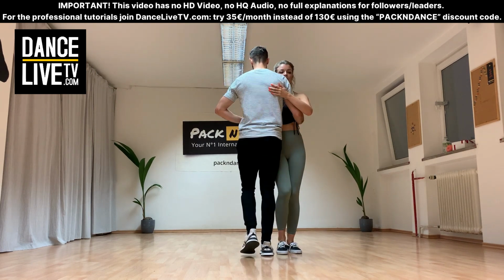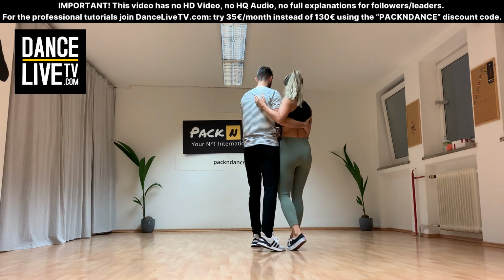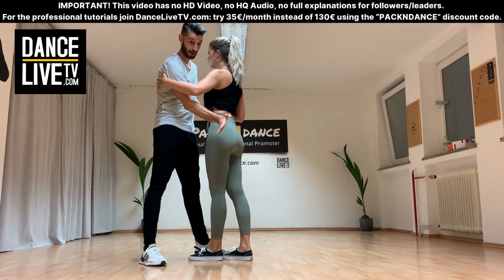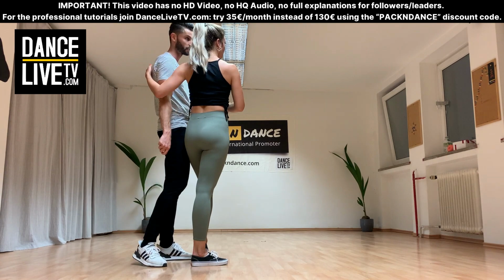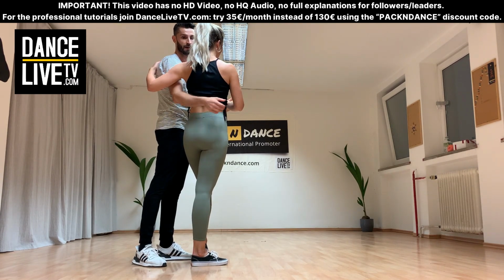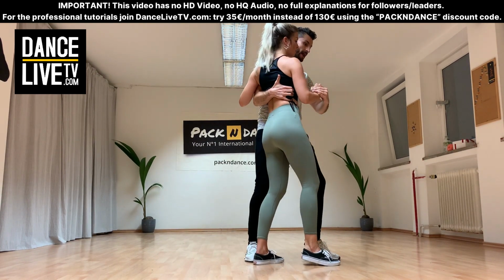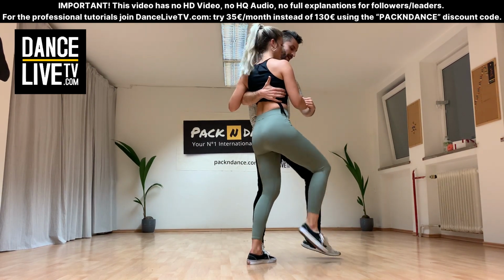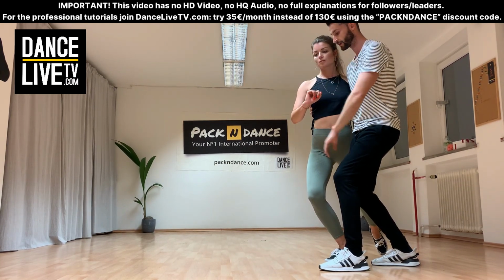N°21 - Lifts and tricks - Urban Kiz Packndance (Full Videos on DanceLiveTV.com)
(the video you are watching now has no HD video, no HQ Audio and no complete explanations for followers/leaders. for a full quality dance experience).

DanceLiveTV.com
Dance Live Streaming and Tutorials for Salsa, Kizomba, Urban Kiz, Tarraxinha, Tarraxa/o, Bachata,  Bachata Sensual, Lady & Men Styling, Hip Hop, Dance, Zumba, Afro, Dancers Workouts and more.
! Save 70% !
🕺💃Dancers: @iva_packndance @packndance  @dancewithgeorge
🎶Music we dance on: is on our monthly playlist in SoundCloud account: “PackNDance”

FOLLOW US ON:

🌍Dance schools in Munich(Germany) for Salsa Cubana, Salsa LA, Salsa Mambo, Bachata, Bachata Sensual, Bachata Moderna, Kizomba, Urban Kiz, Tarraxinha, Tarraxa, Tarraxo, Hip Hop, Street Dance, Yoga, Zumba, Workout, Fitness.

Landwehrstr. 5, 80336 Munich(Germany)
🌍Soon in Estepona/Malaga(Spain)